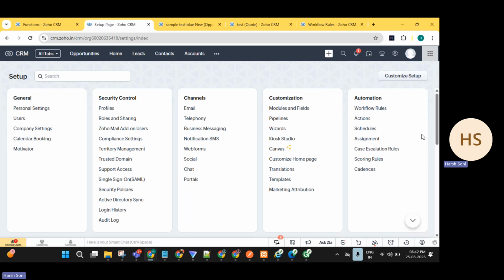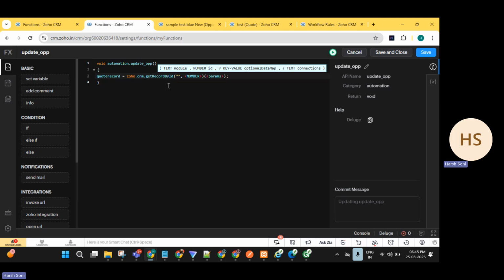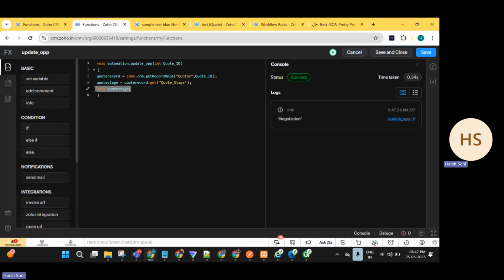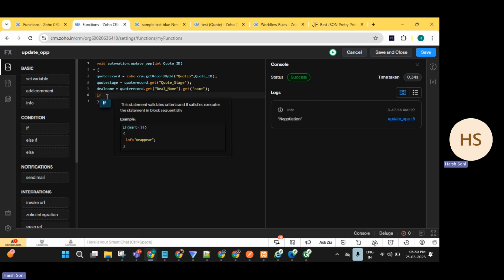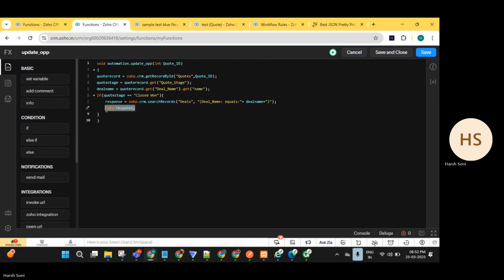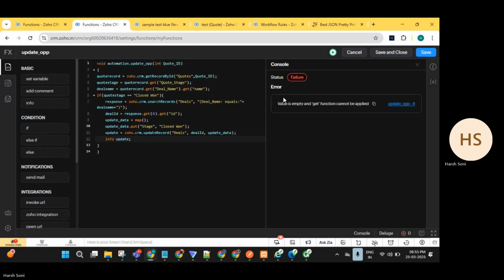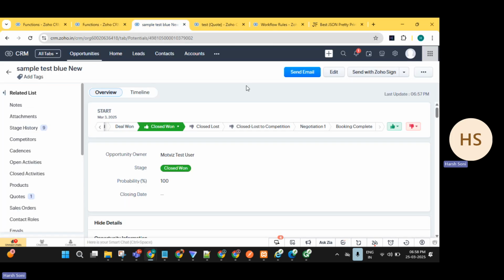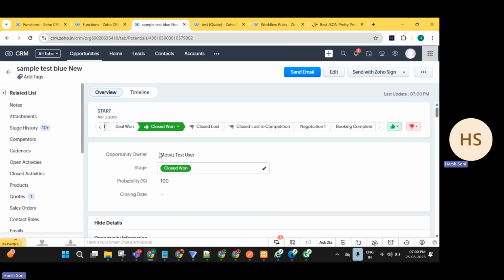Deluge for Zoho CRM: Automate Deal Stage Updates Based on Quotes in Real-Time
Want to level up your Zoho CRM automation? In this video, we show you how to use Deluge scripting in Zoho CRM to automatically update deal stages in real-time based on changes in quotes — no manual tracking required!

Whether you're a CRM admin, a developer, or a business looking to streamline your sales pipeline, this walkthrough gives you the exact logic and steps to:
✅ Track quote status updates
✅ Automatically change deal stages
✅ Save your sales team valuable time
✅ Enhance CRM efficiency with Deluge

🔧 Tools used:

Zoho CRM

Deluge Scripting

Custom Functions

🧠 What You’ll Learn:

How to write a custom Deluge function

When to trigger automation based on quote stage

Best practices for linking quotes with deals

Real-world use case demo

📞 Need help implementing this for your business?
Motviz specializes in custom Zoho CRM solutions and automation. Reach out for tailored consulting